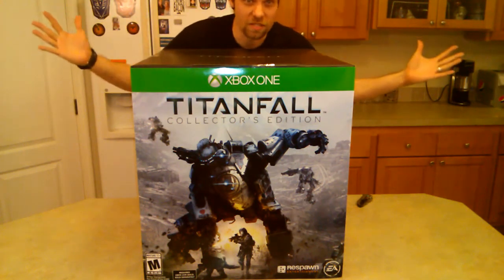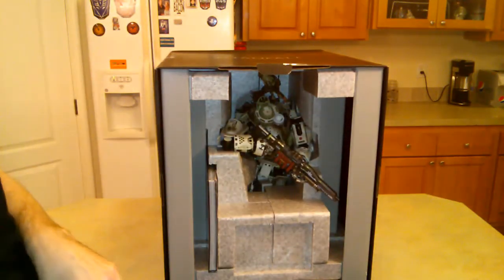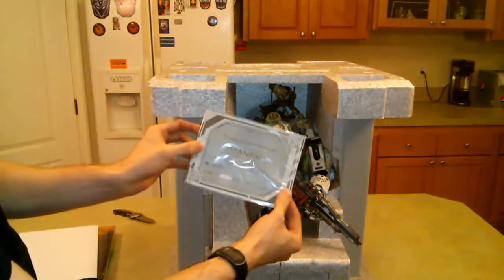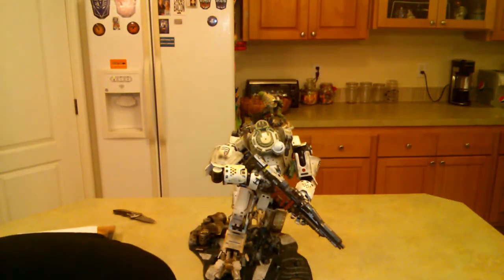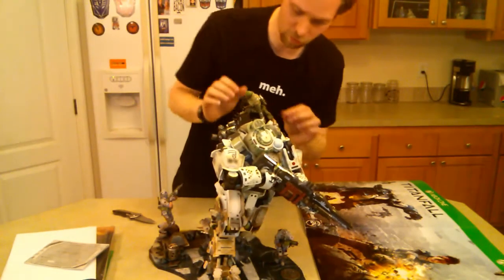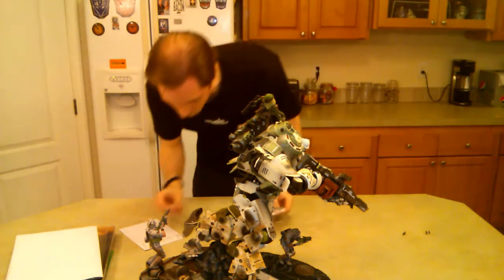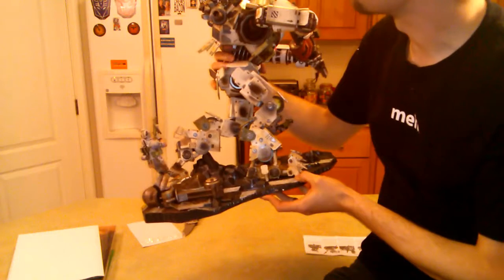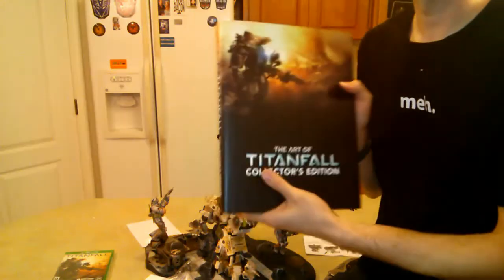Titanfall Collector's Edition Unboxing - Xbox One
An epic unboxing of the Titanfall Collector's Edition.  With some help from JennTheAmazon!